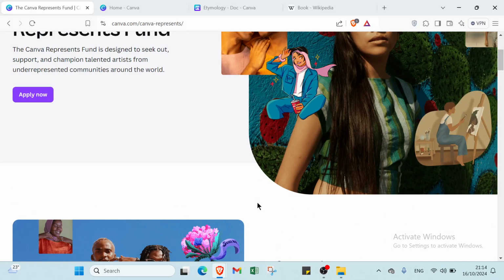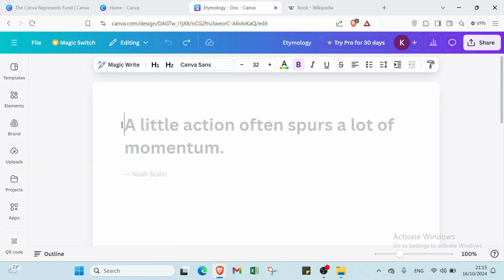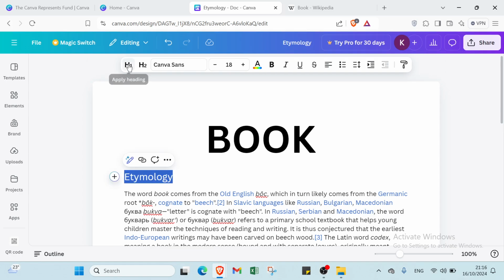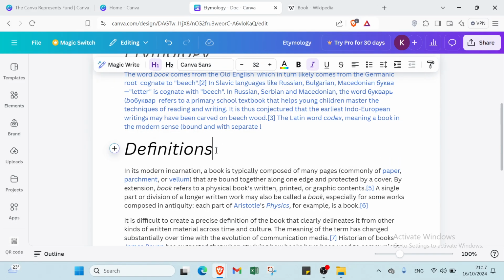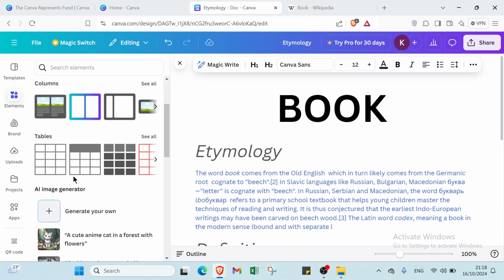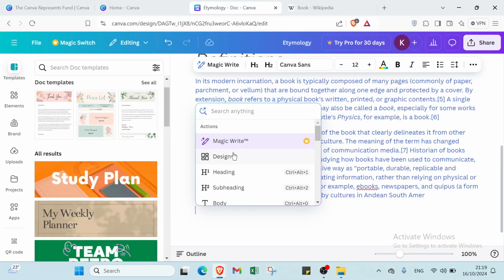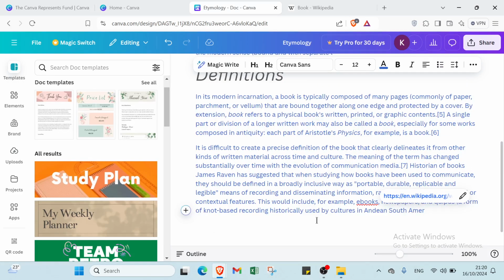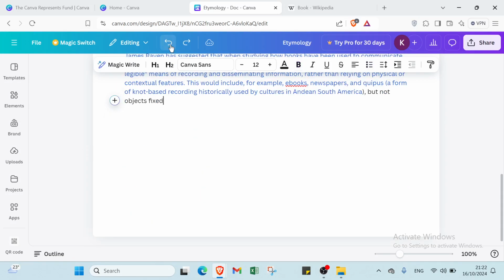How to Use Canva Docs in 2025 : Beginner’s Guide to Beautiful Documents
How to Use Canva Docs in 2024: Beginner’s Guide to Beautiful Documents

in this video we discuss : Discover how to use Canva Docs with this beginner-friendly guide that walks you through all the essentials of creating beautiful, engaging documents. Perfect for new users, this tutorial covers everything from setting up a document and customizing layouts to adding text, images, and interactive elements. Learn how to make the most of Canva’s design features to create professional, visually appealing docs that stand out. Ideal for projects, reports, and presentations, this guide will help you master Canva Docs with ease and creativity.